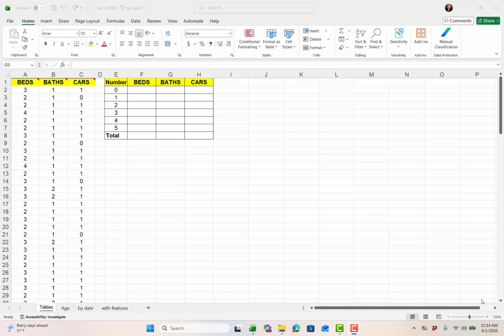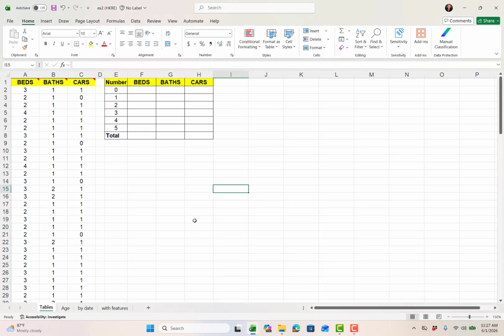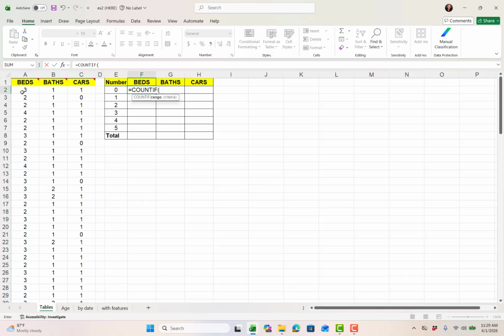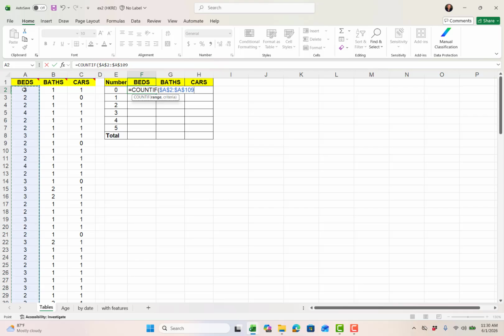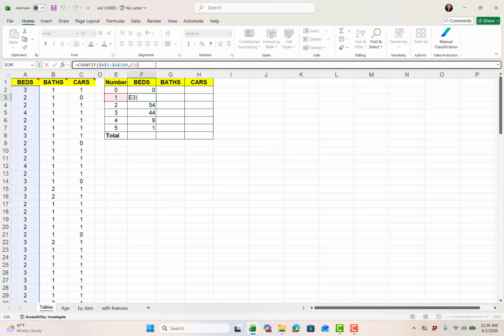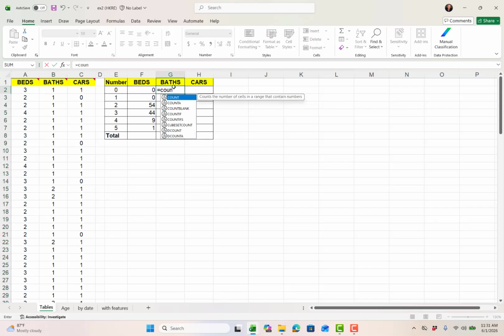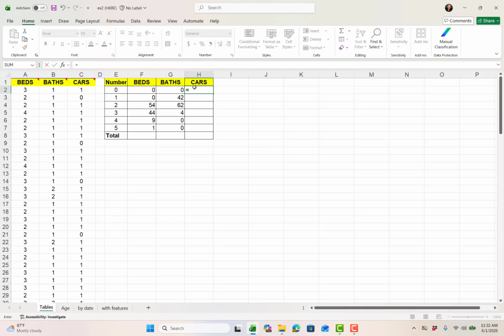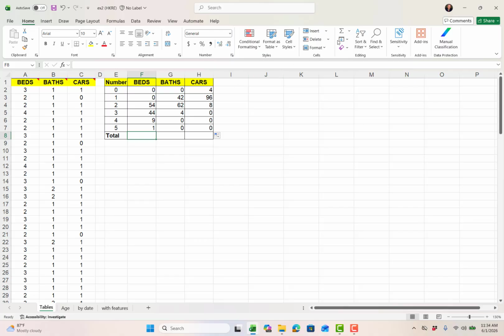Deepwater Bay Demo